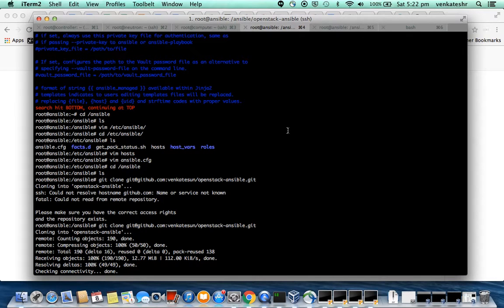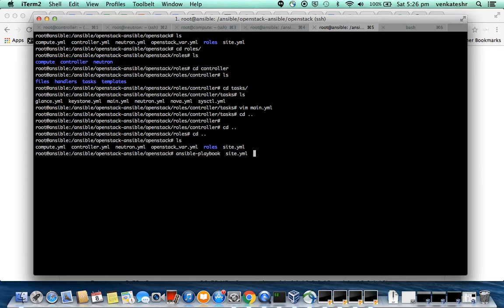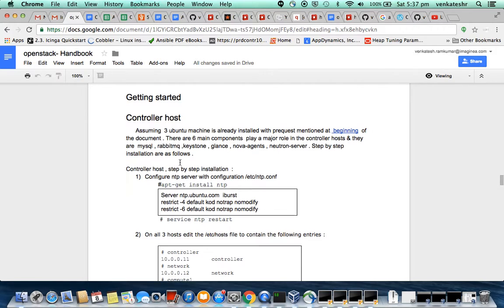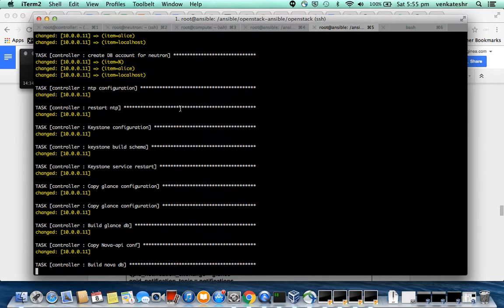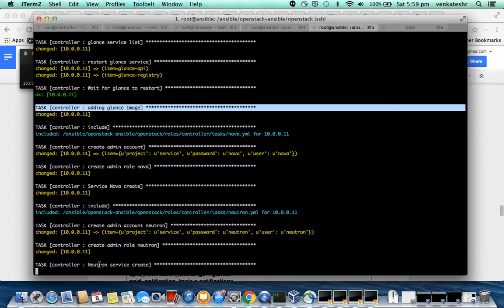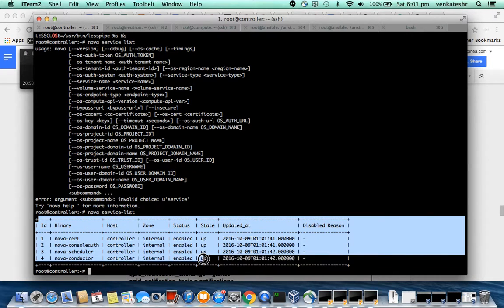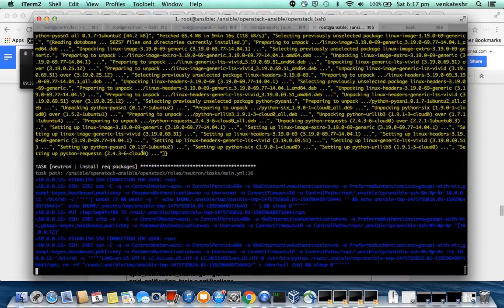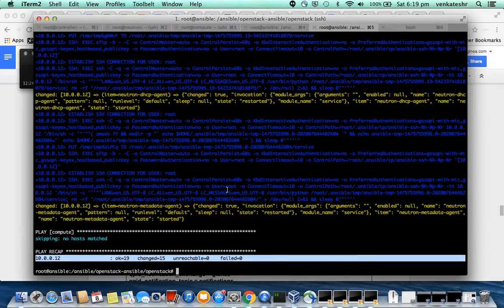Openstack(kilo) installation in ubuntu14 Using Ansible configuration management 2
Openstack  installation using ansible configuration management .- Part2